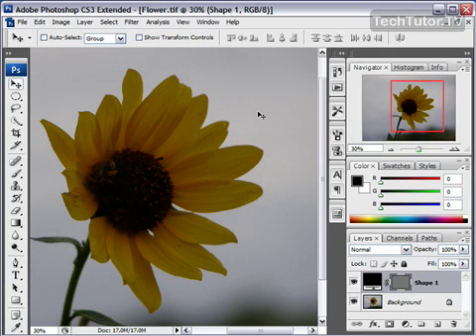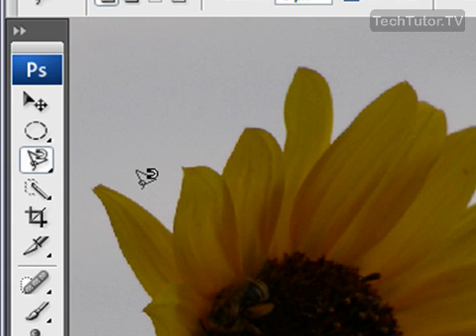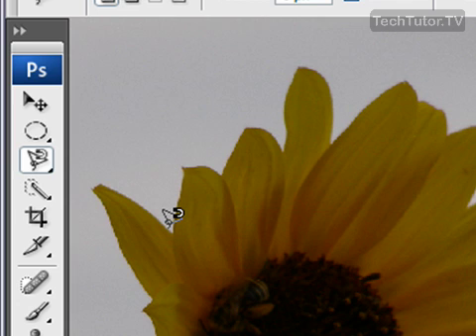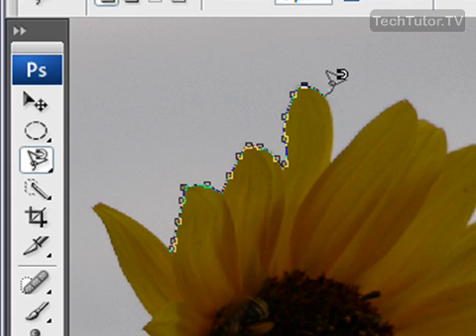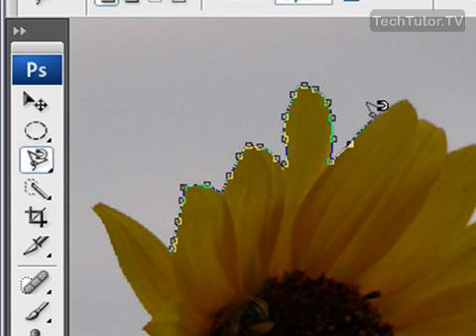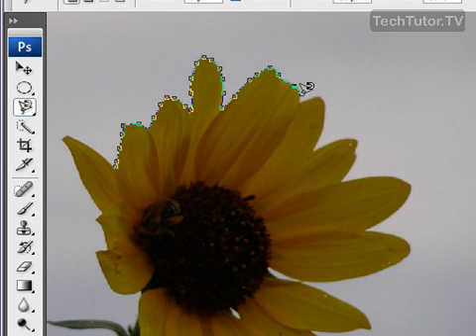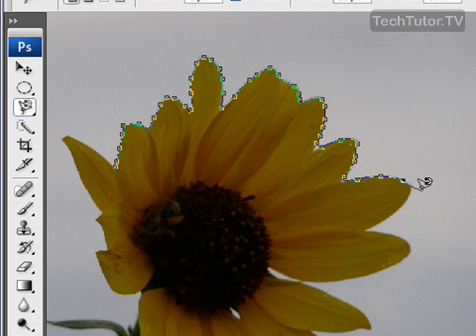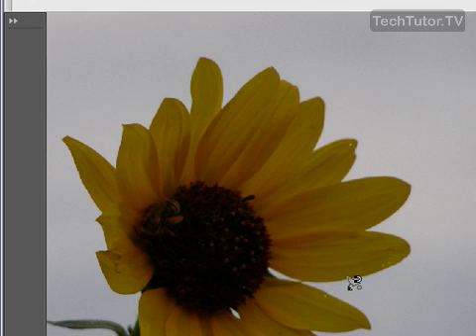Select With the Magnetic Lasso Tool in Photoshop CS3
See a higher quality video on TechTutor.TV! The magnetic lasso tool can be used to closely select part of an image in Adobe Photoshop CS3. The lasso acts like a magnetic and grips a hold of the selection. In this video tutorial, you will learn how to select with the magnetic lasso tool in Photoshop CS3. See higher quality tutorials all for FREE